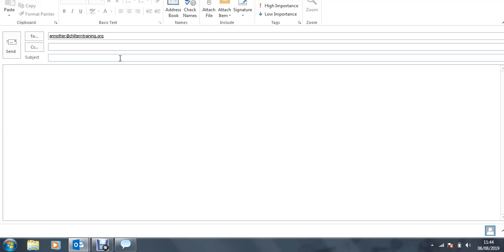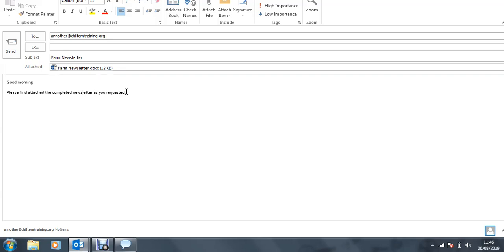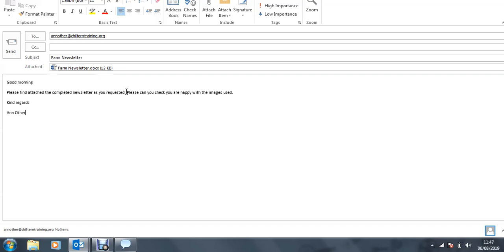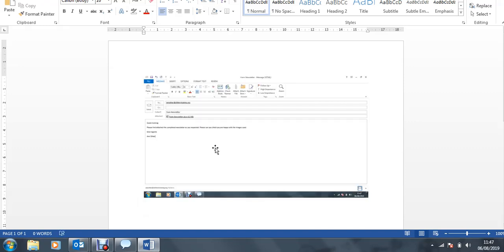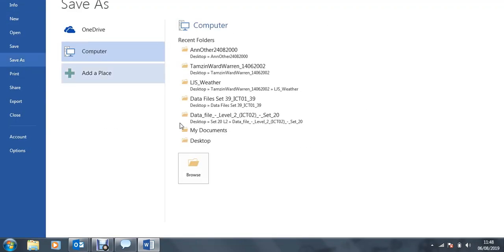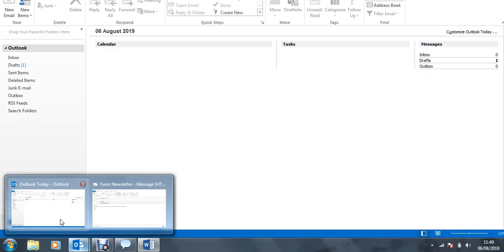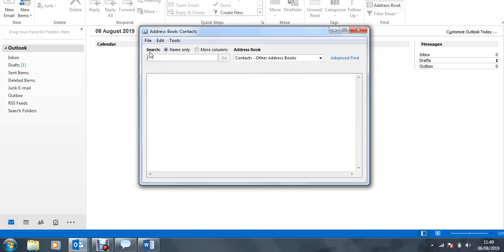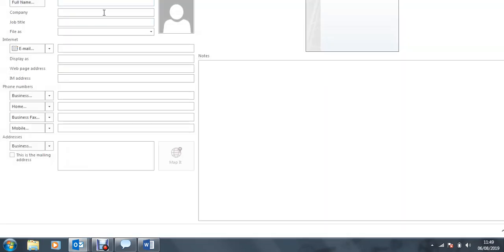Email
Pearson ICT functional skills Email task tutorial